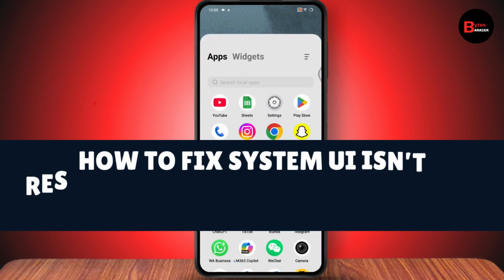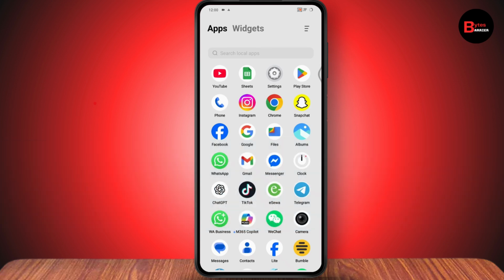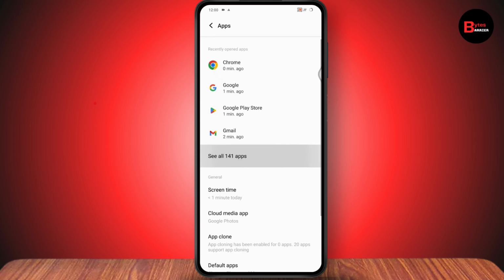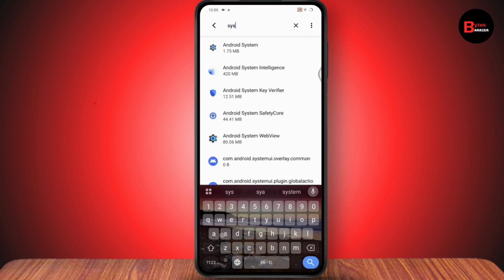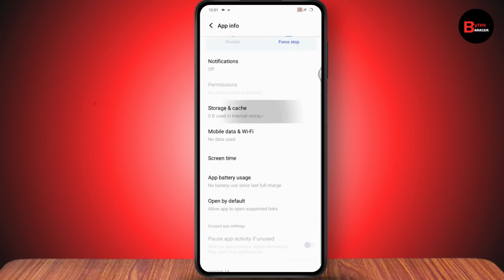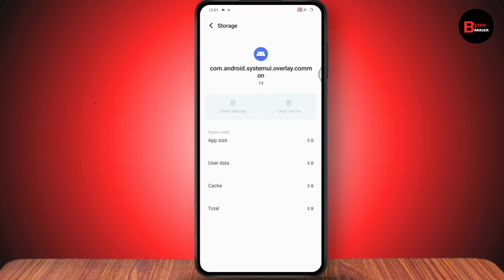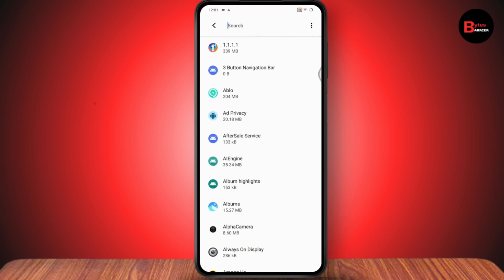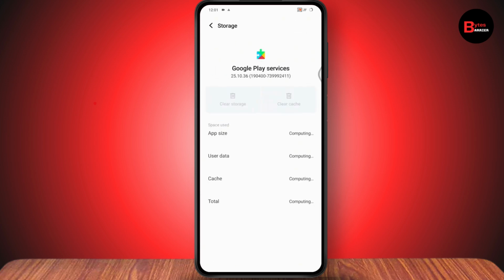How To Fix System UI isn't Responding Error On Any Android Phone | System UI has Stopped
How To Fix System UI isn't Responding Error On Any Android Phone
system ui isn't responding samsung
system ui isn't responding any android
system ui isn't responding android emulator
how to system isn’t responding error in android
in android how to fix system ui isn’t responding issue

Here’s your full YouTube video description with timestamps for the 1 minute 5 second tutorial on how to fix the “System UI isn't responding” error on any Android phone:

0:00 – If you’re facing the “System UI isn’t responding” error on your Android phone, here’s how to fix it
0:04 – First, open the Settings app on your phone
0:07 – Scroll down and tap on “Apps” or “Apps & notifications”
0:11 – Now tap on “See all apps” or “Manage apps” to view all installed applications
0:15 – Tap the three dots on the top right corner and select “Show system apps”
0:20 – Use the search bar and type in “System UI”
0:24 – Tap on the “System UI” app from the list
0:27 – Go to “Storage & cache” and then tap “Clear cache”
0:32 – This helps refresh System UI data and can solve the issue
0:35 – Now go back and search for “Google Play Services” in the app list
0:39 – Tap on “Google Play Services”
0:42 – Again, go into “Storage & cache” and tap on “Clear cache”
0:46 – Clearing the cache for both of these apps can resolve UI crashes or lag
0:50 – Once done, exit settings and restart your device for best results
0:54 – That’s how you can fix the “System UI isn’t responding” issue on Android
1:00 – If you have any questions, feel free to comment below
1:03 – Thanks for watching!